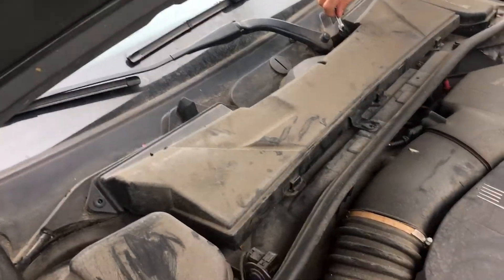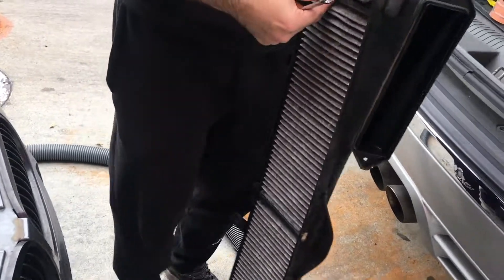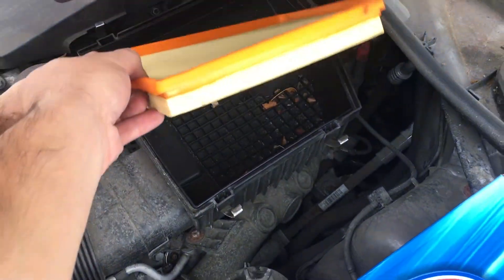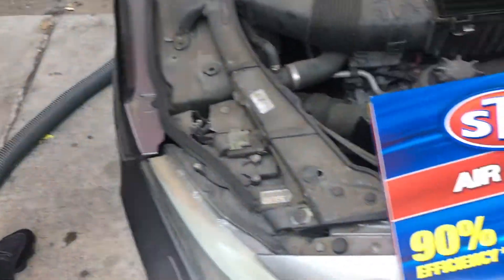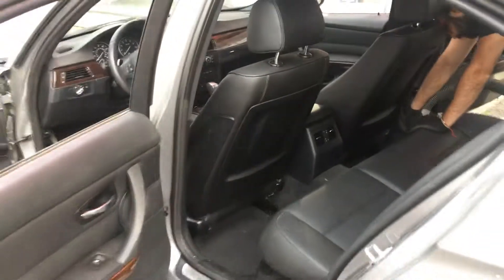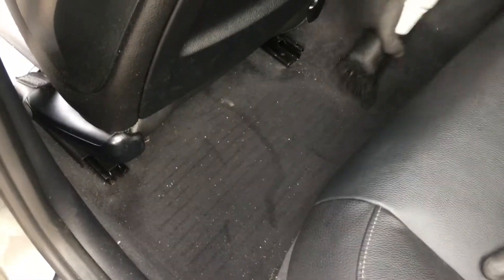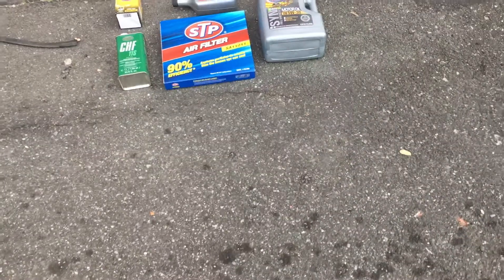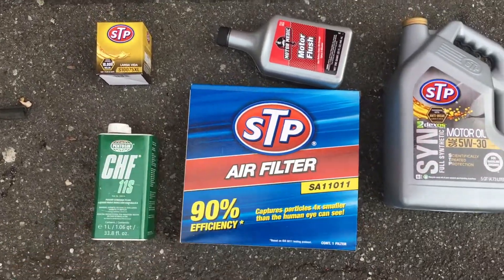Junk Yard Car Flips - BMW 335xi dirty engine (part 2)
We brought the car back and started cleaning process. The Engine bay was terribly dirty but we are making progress. Next video we will do the diagnostic and show you how the car runs